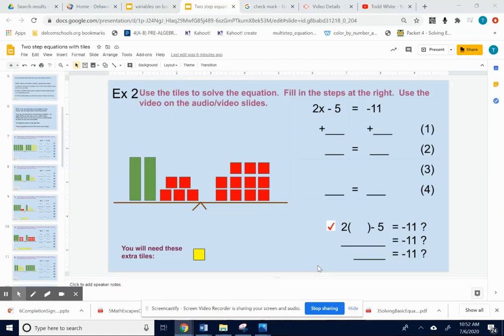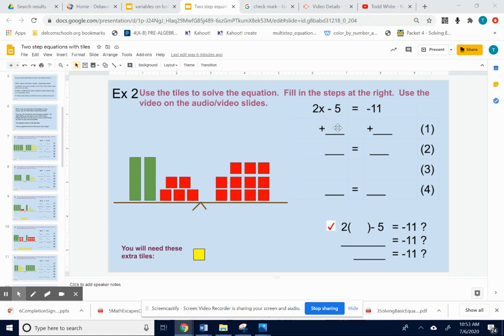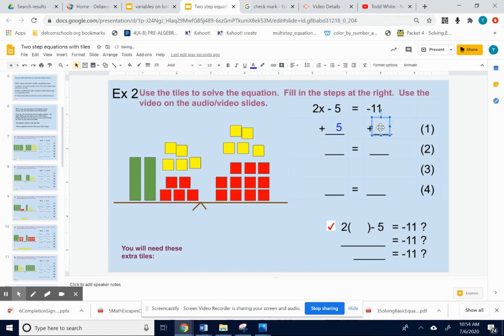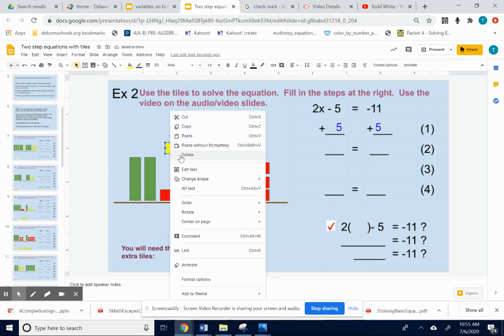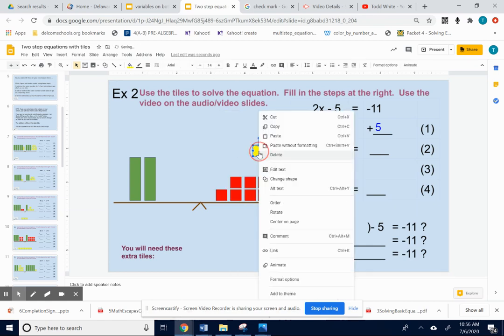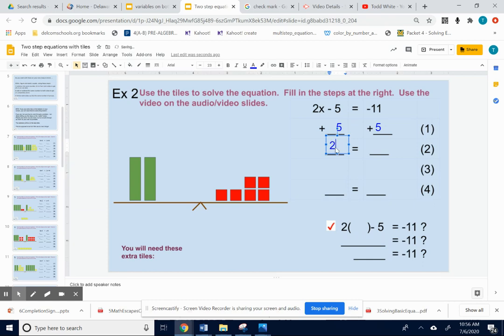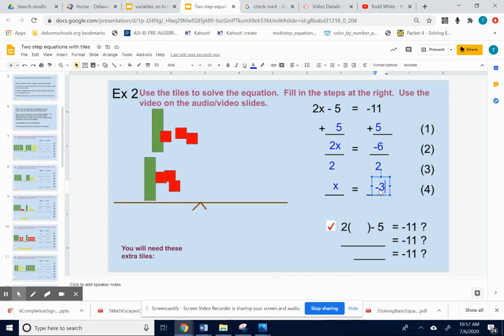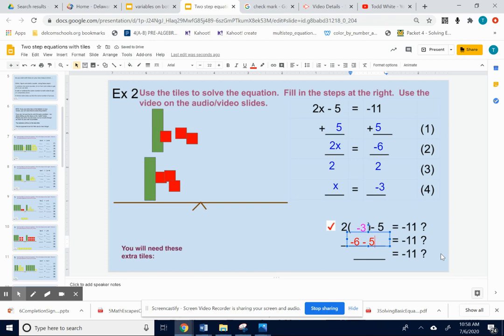2 step google slides ex 2